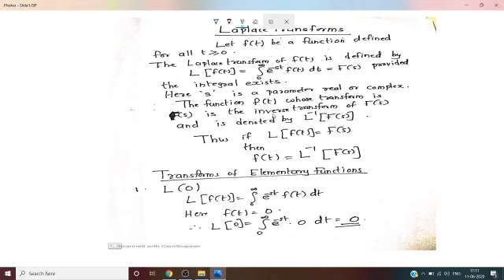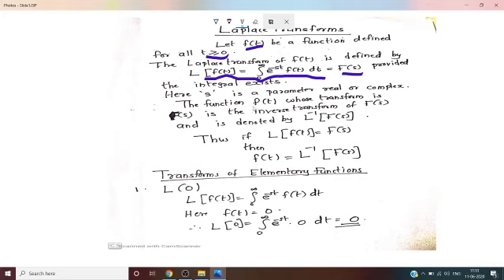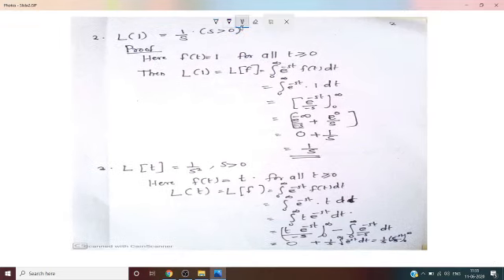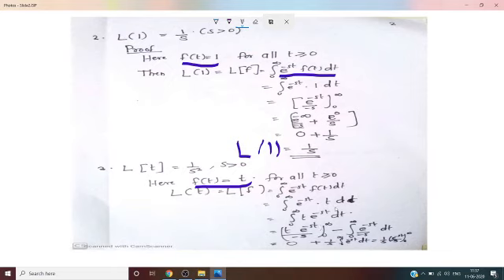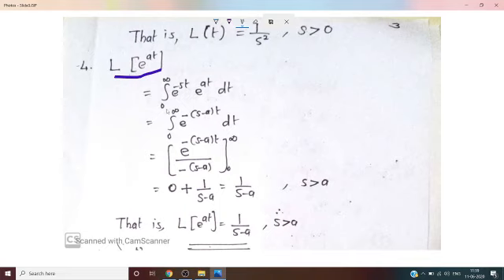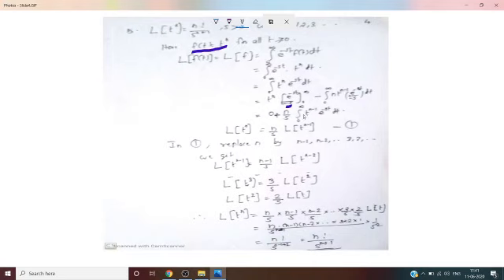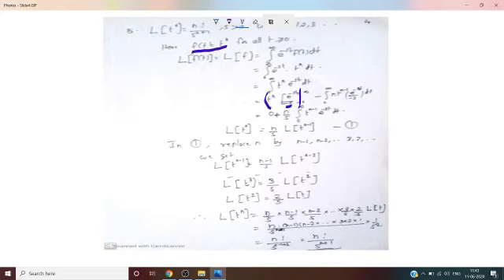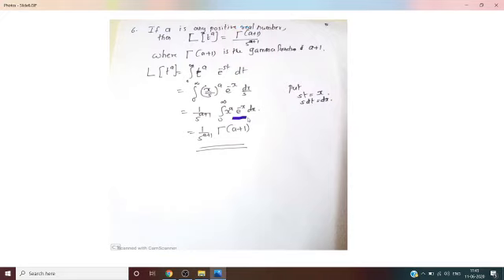Laplace Transforms part 1 by Dr. Krishna M